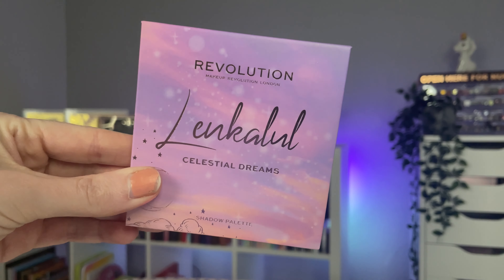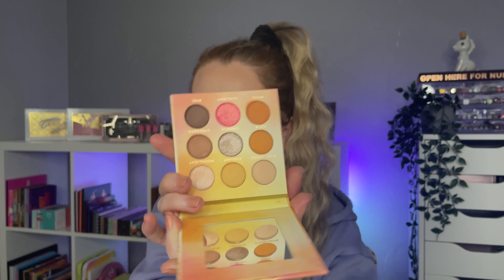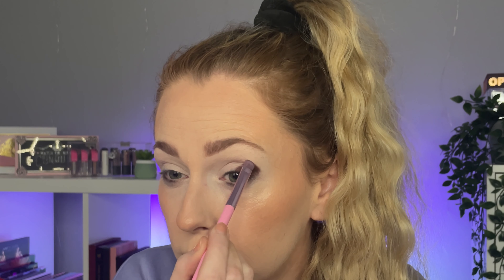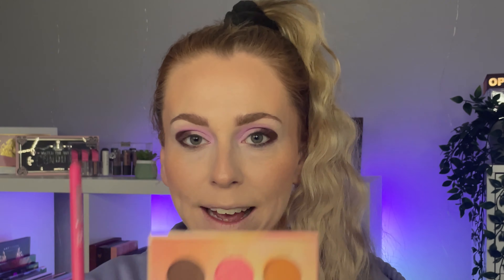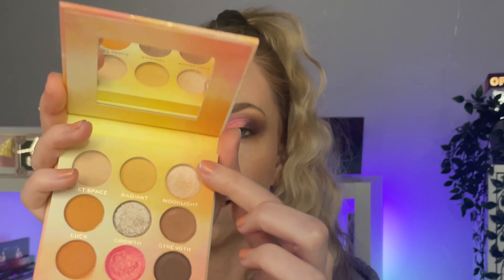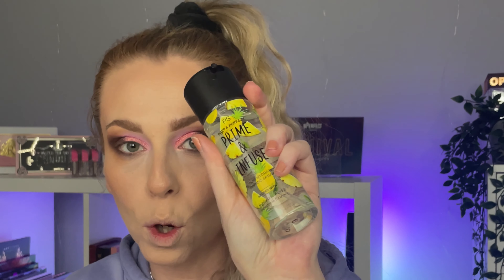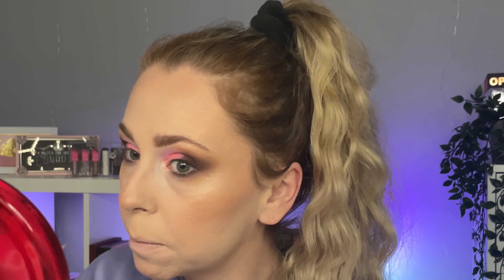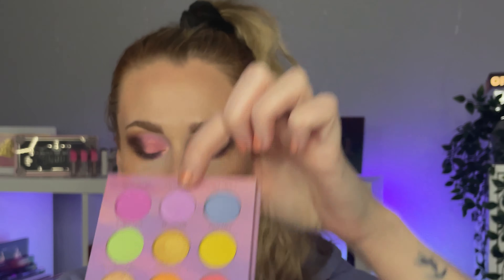Makeup Revolution X Lenkalul || First impressions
Kerry K

I'd love it if you wanted to join my little family of dumplings!
We have a telegram group chat ! Patron only vlogs, giveaways & sneak peaks !

EYES

LIPS

▫️ Maybelline Color Sensational Vivid Hot Lip Lacquer, Number 60, Tease

BROWS

ACCESSORIES

🎶 --———Music